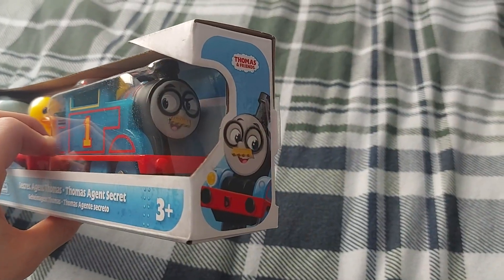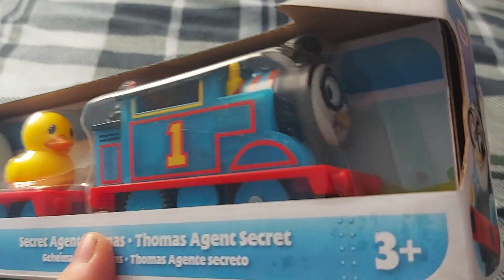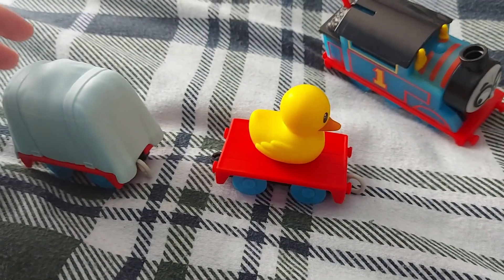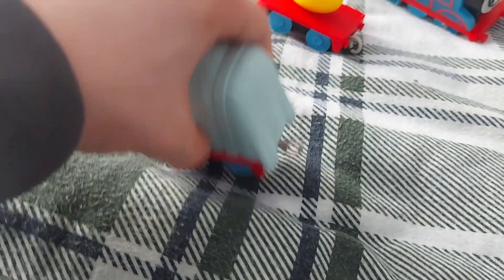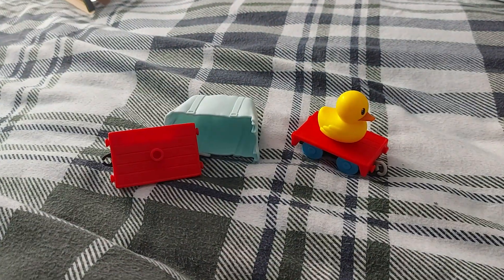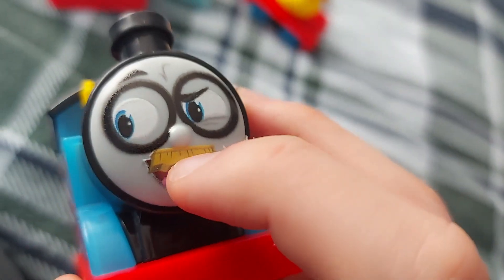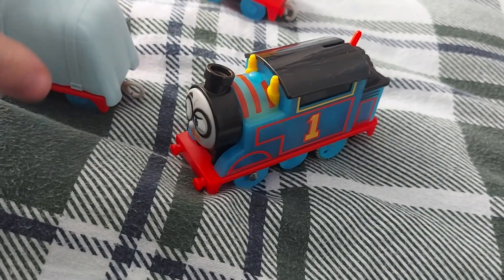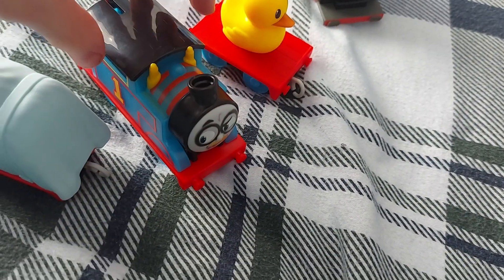My unboxing review Video on all engines go motorised secret agent Thomas